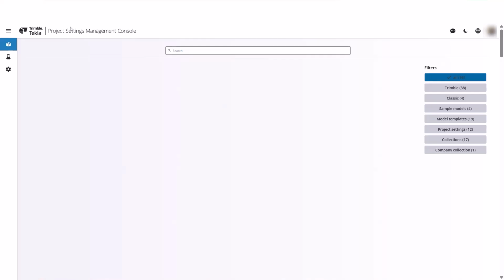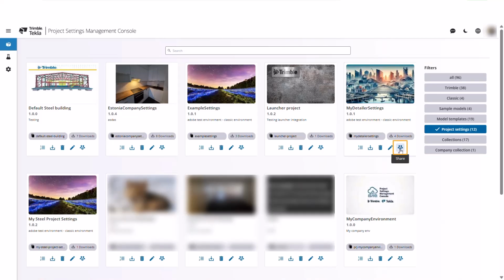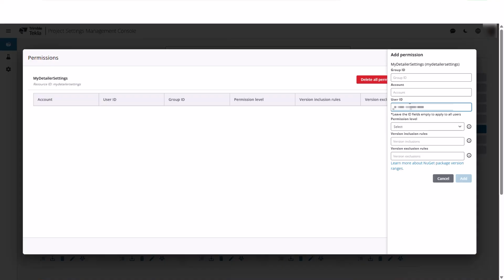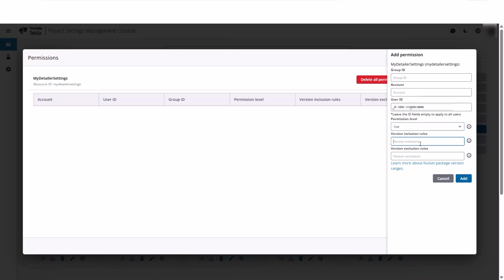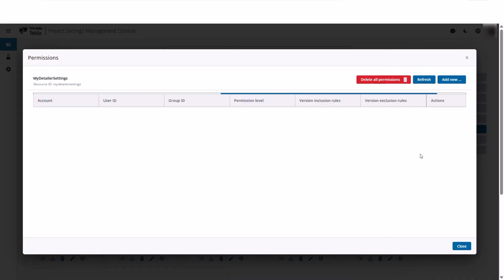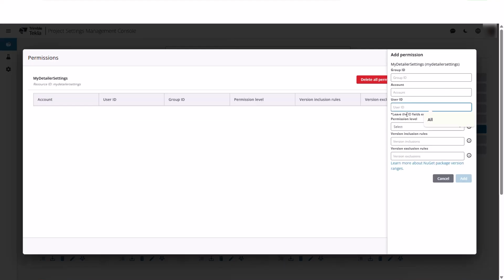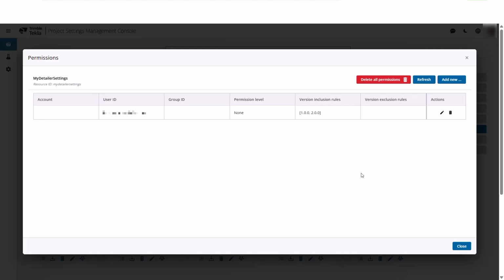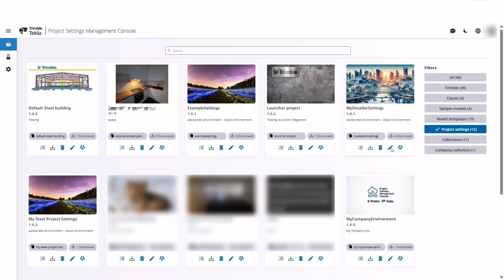Project Settings Management Console - Change permissions for published content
This tutorial shows how to create, modify, and delete permissions for content in the Project Settings Management Console, which is a preview feature in Tekla Structures 2026.